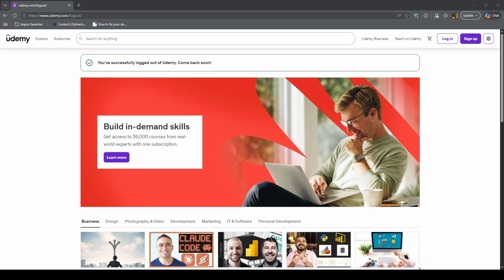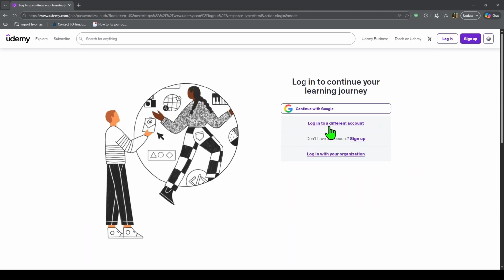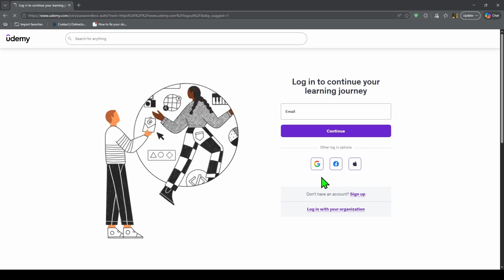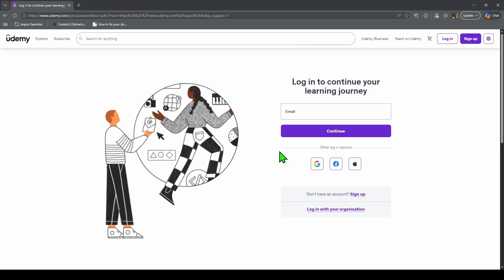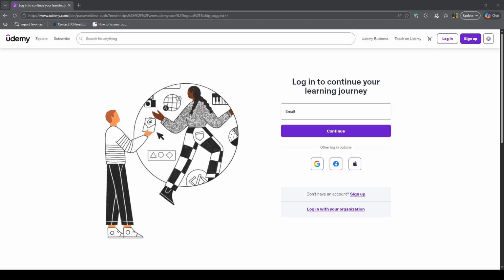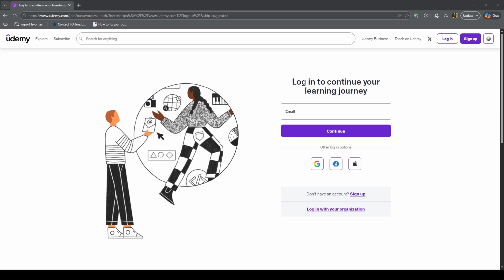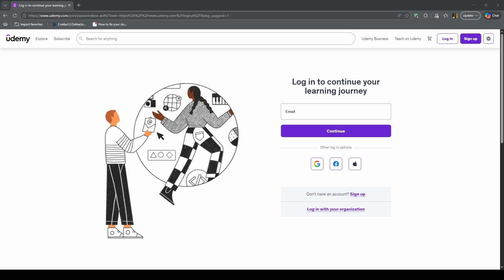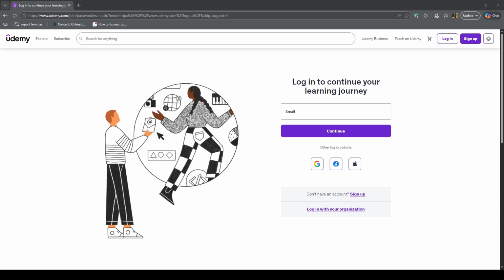How to Reset Udemy Password [2026 Full Guide]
In this video, I will show you how to reset your Udemy password and regain access to your account quickly and securely. You will learn the step-by-step process of requesting a reset link, verifying your identity through email, and creating a strong new password to protect your courses.

This Udemy tutorial will cover:
✅ How to find the forgot password option on the login page
✅ Locating the password reset link in your inbox or spam folders
✅ Creating a secure password using best practices for digital security
✅ Troubleshooting expired links and contacting support for account recovery
✅ Updating your security settings once you have regained access

By the end of this video, you will know how to effectively reset your Udemy credentials and sign back into your learning dashboard without any hassle.

If you’re searching for how to reset Udemy password, forgot Udemy password, Udemy account recovery, or change Udemy login details, this video is for you.

💡 Tip: If you don't see the reset email within five minutes, check your "Promotions" or "Updates" tab, as many automated account emails are filtered there by default.